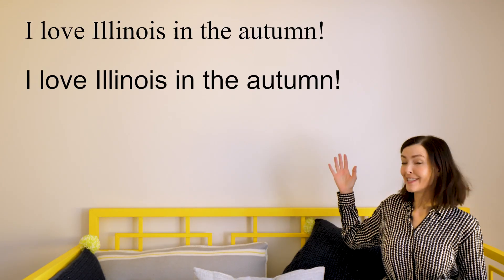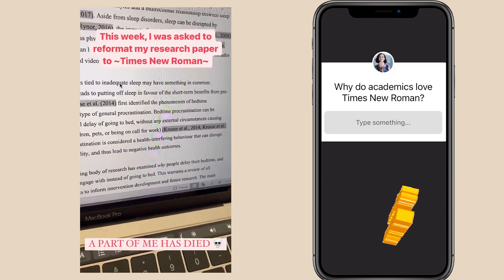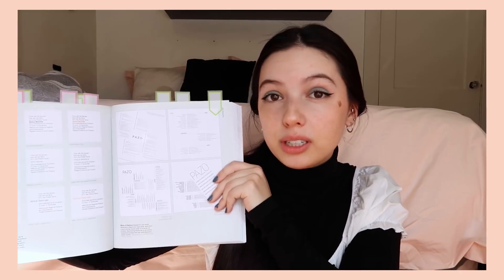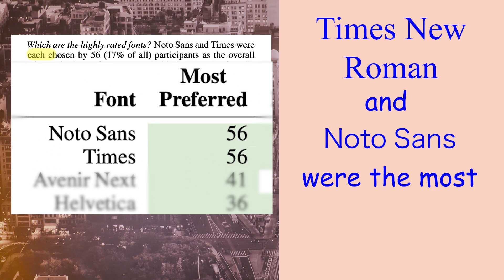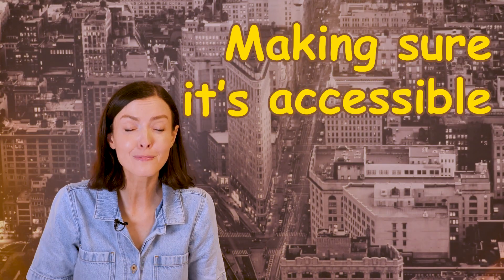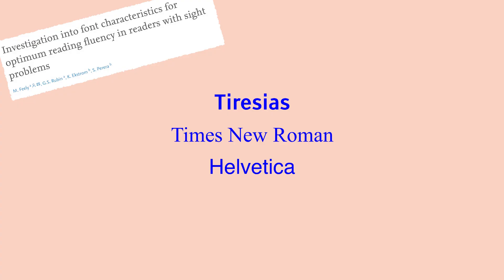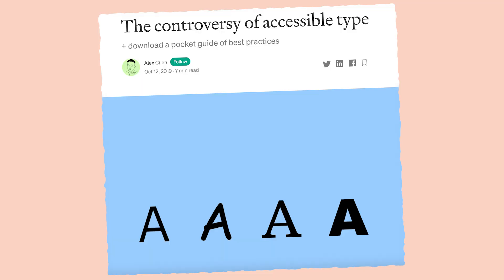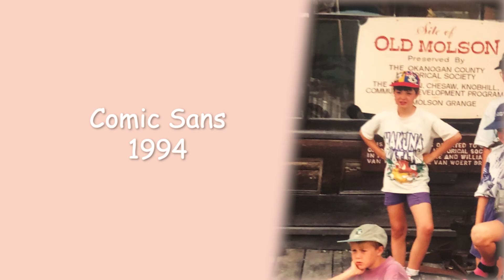Why You Should Stop Using Times New Roman (Research Explains)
Many claim that Times New Roman is the most readable or accessible font – but is this really true? We dive into font research to explore the accessibility of Arial, Comic Sans, and fonts like Open Dyslexic. Is there one that stands out from the rest? Or is the world of typefaces as subjective as our opinions about design?

A big thanks to Paola Kassa and Matthew Shifrin for their contributions to this episode.
Created & produced by Vanessa Hill. Edited by Dominique Taylor. Research by Hannah Thomasy

REFERENCES 📚